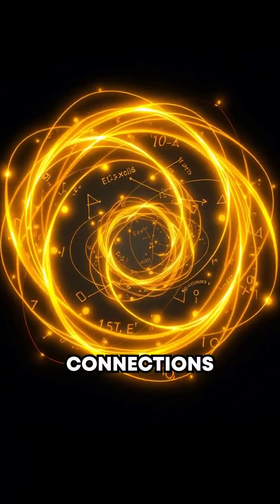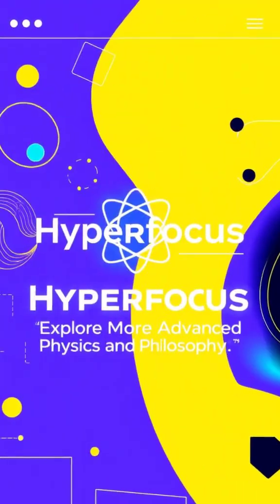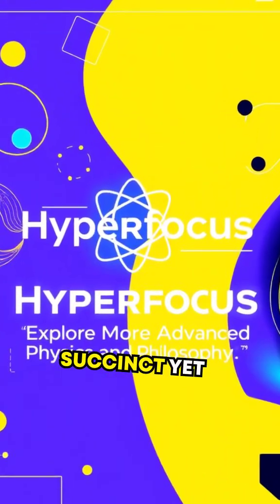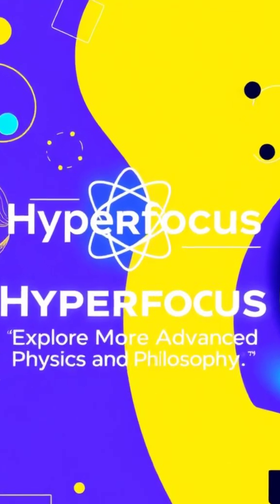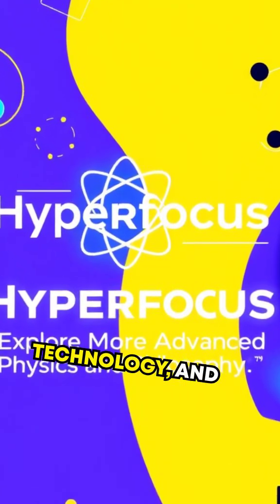Ryu–Takayanagi Surfaces: Geometry Meets Quantum Reality (Explained in 60 Seconds) 🔍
Got another crazy question for me? Drop it below starting with "QUESTION"—that's Q-U-E-S-T-I-O-N in brackets—and let’s dive in! Discover how Ryu–Takayanagi surfaces merge geometry with quantum mechanics!